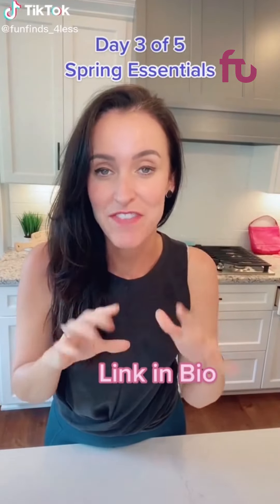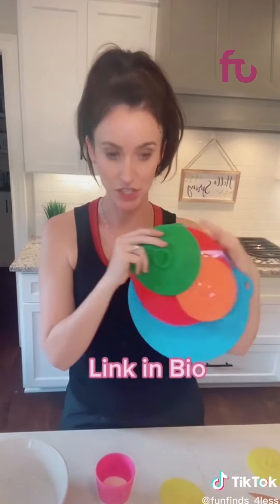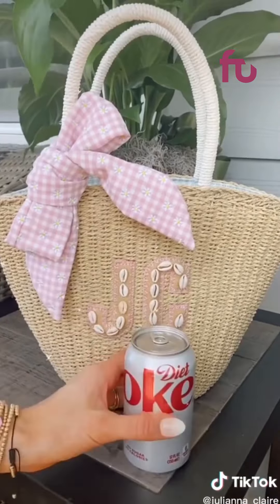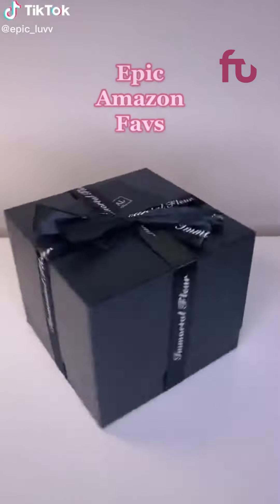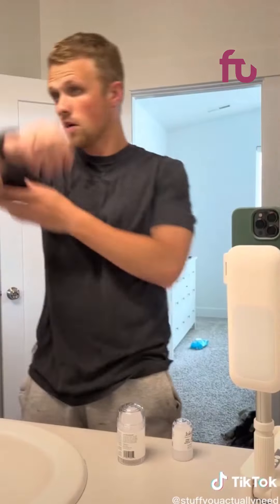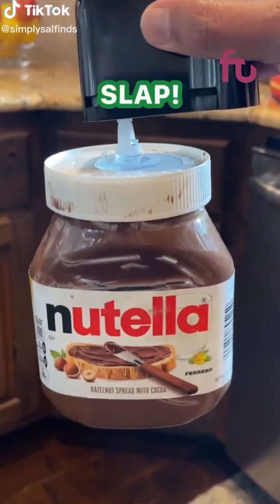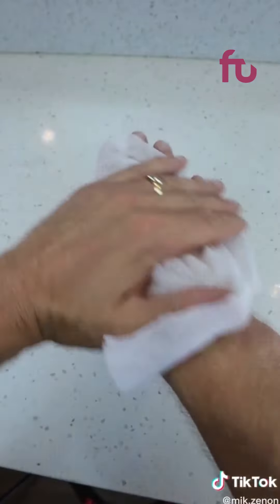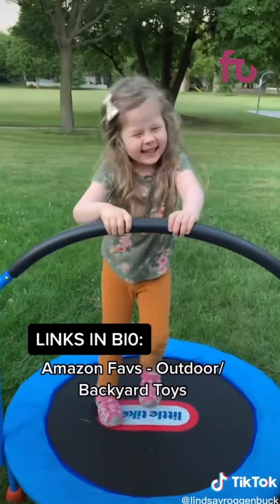Amazon Finds Must Haves 2022 Part 50 | Tiktok Finds Made Me Buy It with Links | TikTok Compilations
Amazon Finds Must Haves 2022 Part 50 with links, Amazon Tiktok Compilations with links

Hey there ! This is our very best Video on Tik Tok Favorites compilations 2022 Part 50

00:00 Shoe Rack
00:36 Black Fly Edition
01:20 Silicone Lids
02:00 ODODOS Women's Top
02:11 Ceramic Salad Bowl
Rose 3 Pack
A Cookbook
Rectangle Wood Pedestal
02:26 Portable Air Conditioner
02:40 Body Glide
Lumineux Bright Pen
Cliganic Band
03:04 Beach Wine Purse
Reusable Ice Cubes
03:22 HyperDrive USB Hub
03:40 Reusable Ice Cubes
03:55 Razor Holder
Toilet Paper Holder
Suction Cup Hooks
04:25 White Preserved Roses
04:35 EZVALO Alarm Clock
04:55 Bacon Bonanza
05:20 Litter-Robot
05:37 nakd. Thai Crystal Deodorant
05:58 Big Blanket
06:10 Pan Organizer Rack
06:20 iJoy Headphone
06:35 Collapsible Water Bottle
06:57 Shower Shelf
Garlic Twister
Sliding Shelf
07:20 Beverage Instant Cooler
07:32 Avocado Slicer
07:48 Erase-A-Hole
08:00 Hard Water Stain Remover
Detachable Shower Head Sprayer
Bathroom Trash Can with Lid
Soap Dispensing Handle
SPONGE HD
08:23 Water Faucet Automatic Fountain for Dogs
Flow Automatic Waterer
Dog Water Bowl
08:43 PushClean Sanitizing Wipes
Magnetic Soap Holder
09:00 Door Barrier for Pets
09:12 Hair Clip Magnetic Holder
Wrist Spa Washband
Makeup Brushes Color Removal
Adjustable Hair Dryer Holder
Towel Steamer
09:40 SplashEZ 3-in-1
Ring Toss Games for Kids
Bubble Machine
Little Tikes 3' Trampoline

amazon must haves 2022, amazon finds 2022 must haves,